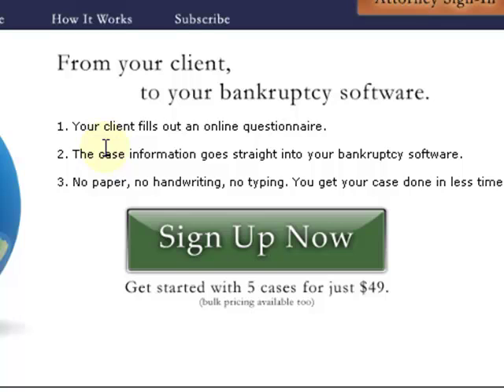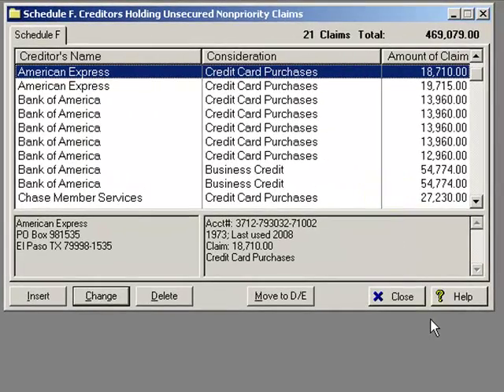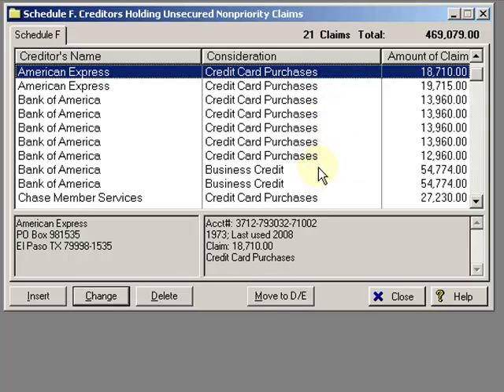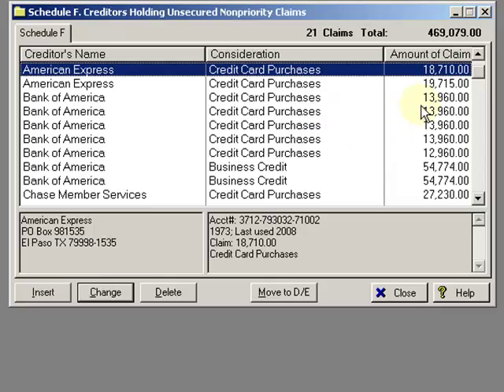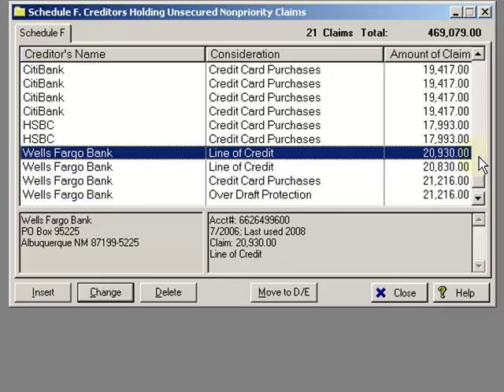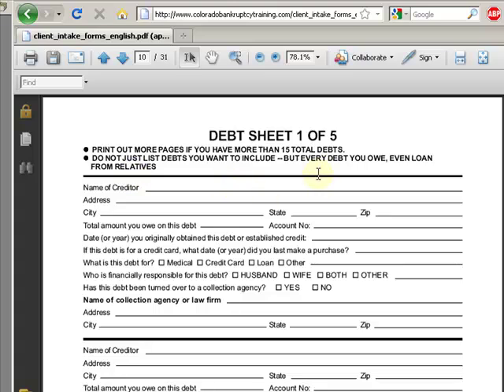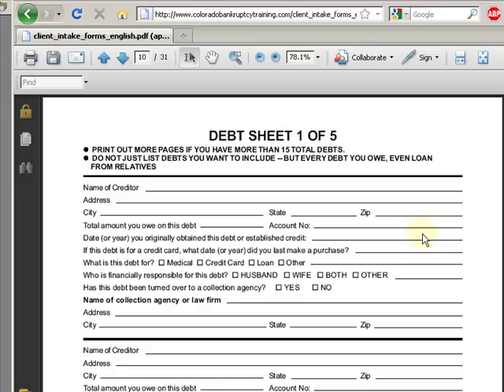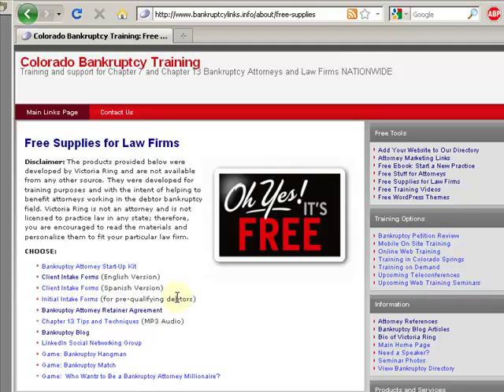The Rapid Import and My Case Info Deception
If you are a new bankruptcy attorney you may be familiar with services such as Rapid Import and My Case Info that say they save you time if you pay them $10 per case. But this is NOT TRUE. Watch this 4 minute video and learn why these services do nothing but cause havoc when preparing the bankruptcy petition.